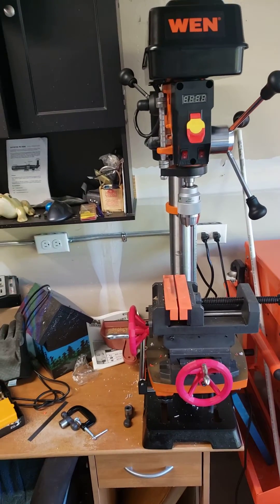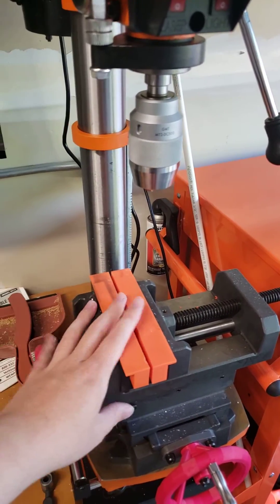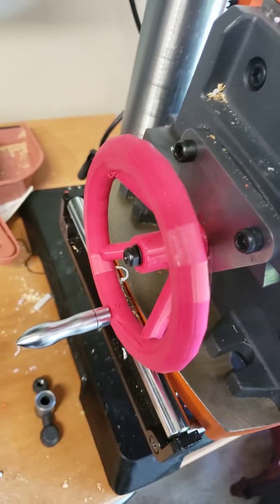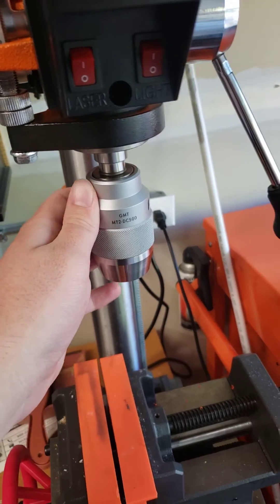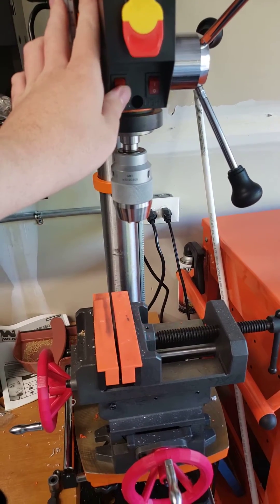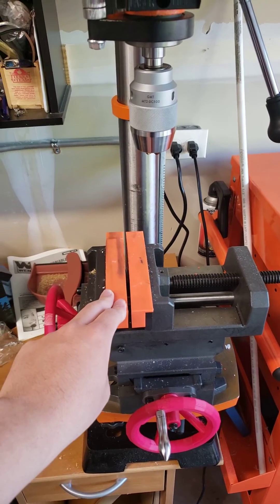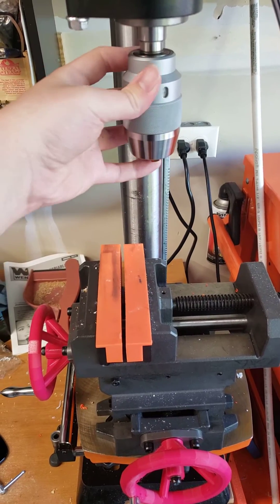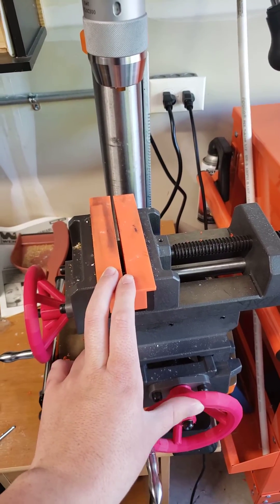Wen cross slide vise modifications.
I put together this setup for drilling tiny things on some recommendations. And wanted to share a way to make Wen's cross slide vise much better in a quick and easy fashion. Wheel files included!

Wheel files!